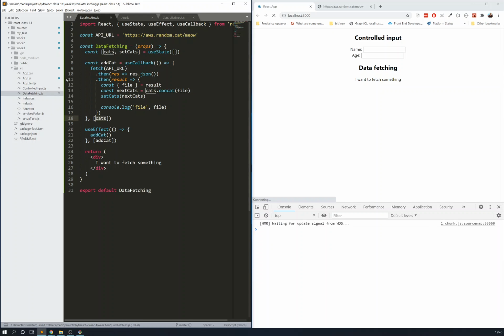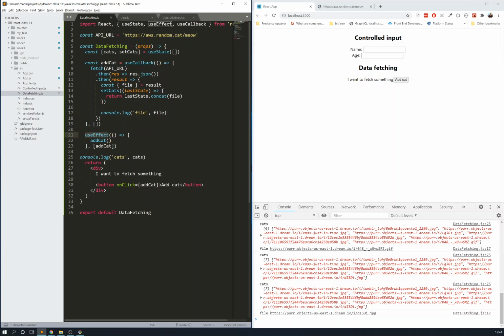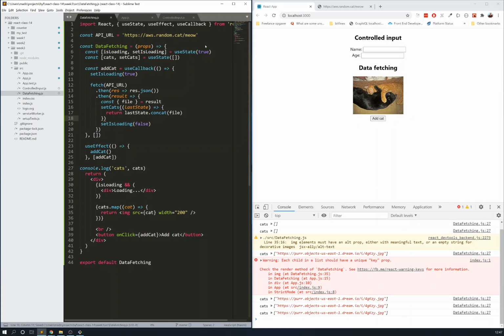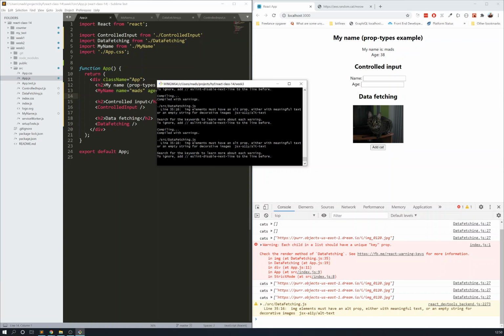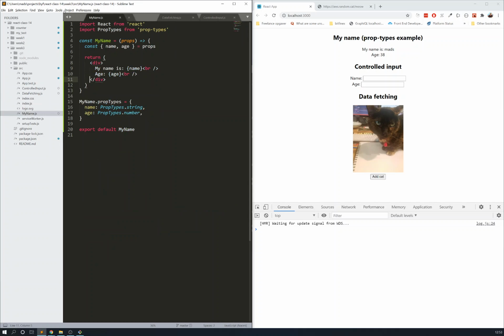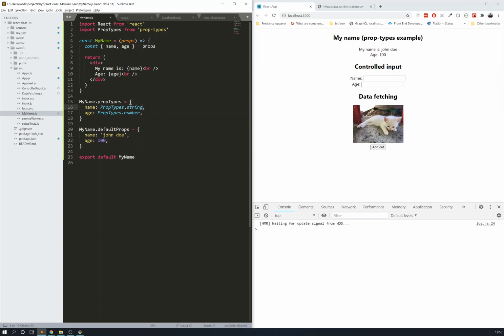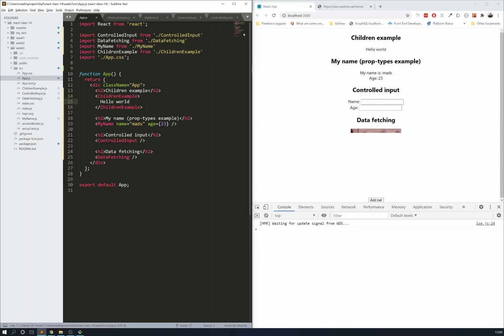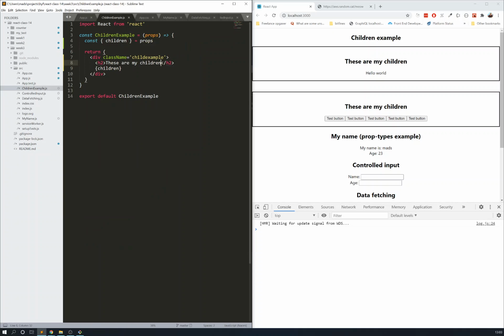React week 3 part 2